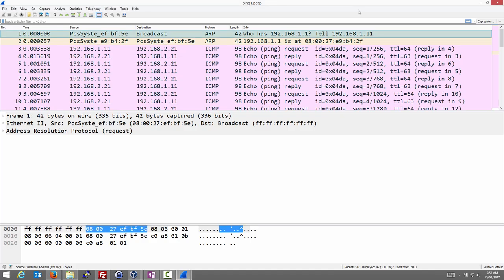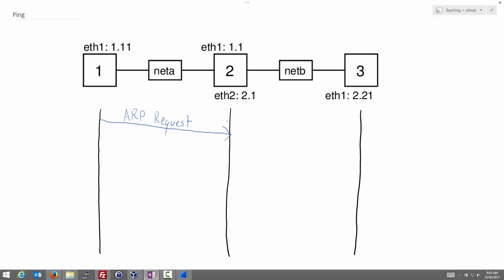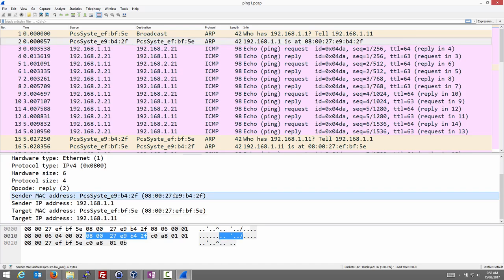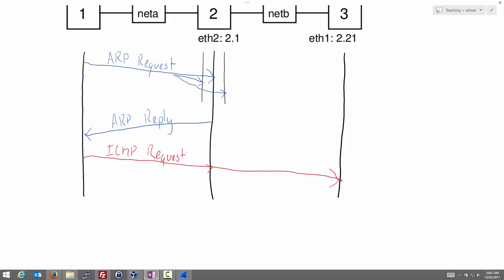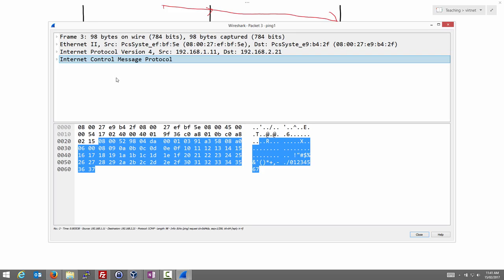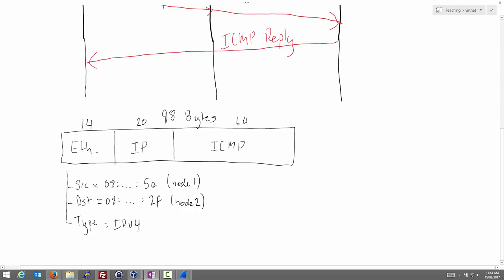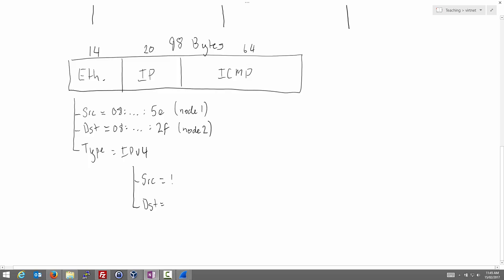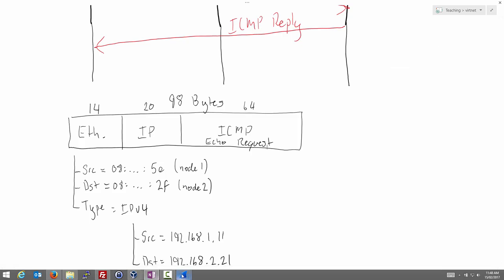Analysing Ping with Wireshark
Using Wireshark to examine ping (ICMP) packets.